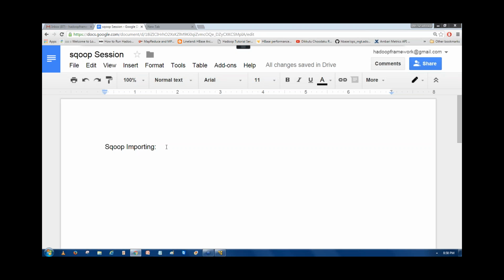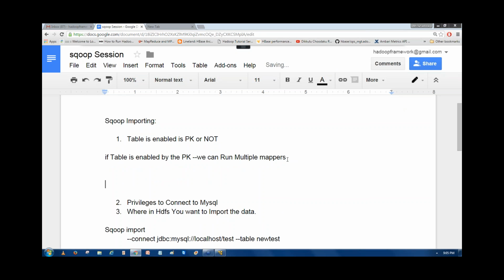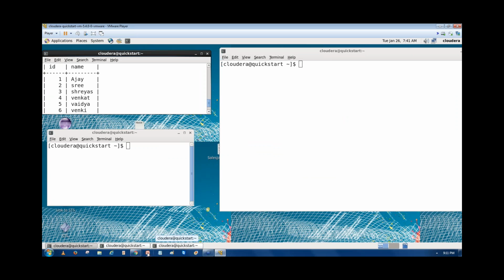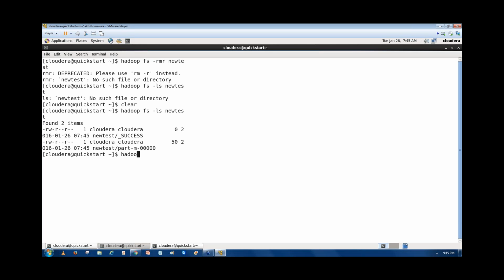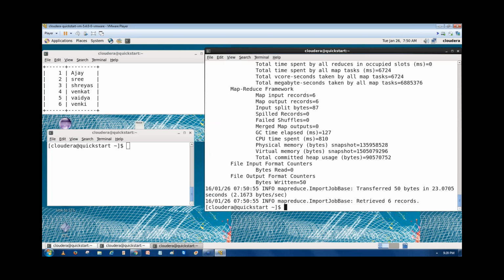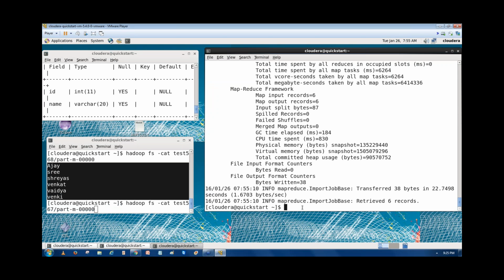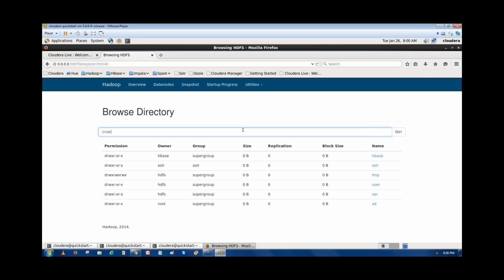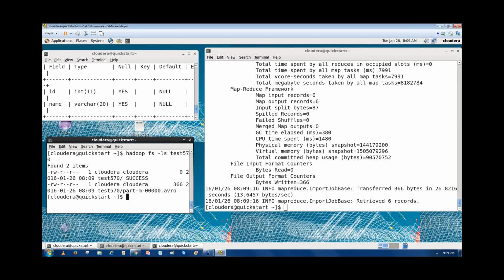116830Hadoop Sqoop Session2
Sqoop Importing..